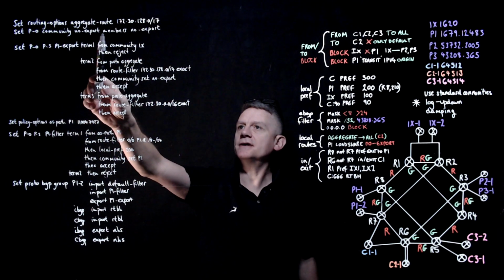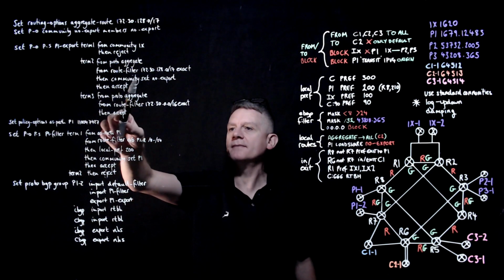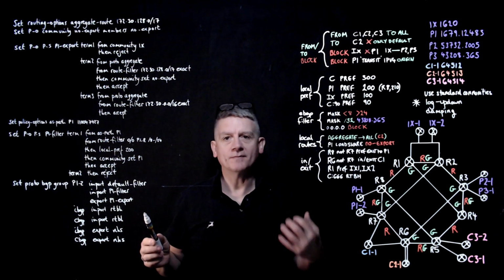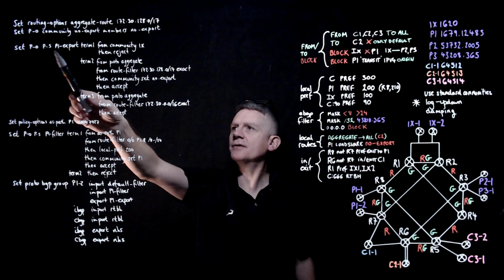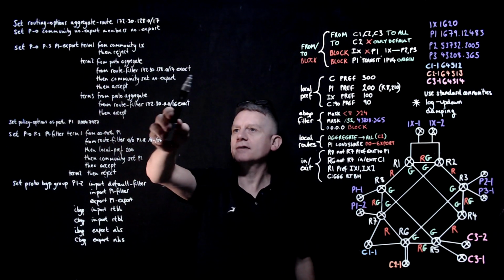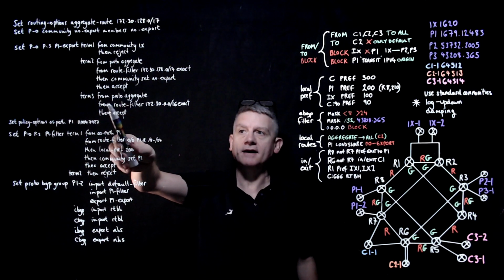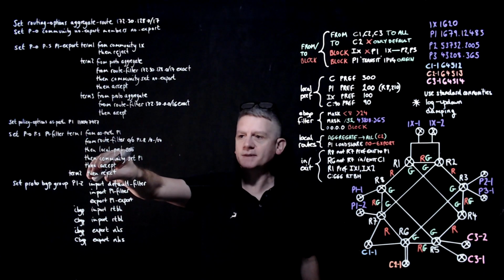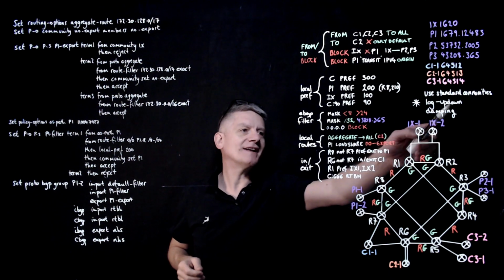JNCIE CH3 EBGP Policy 8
Juniper JNCIE CH3 EBGP Policy 8